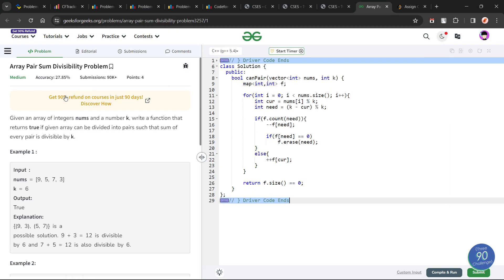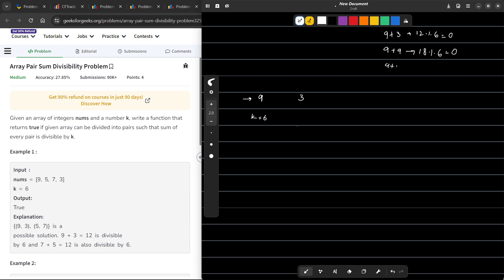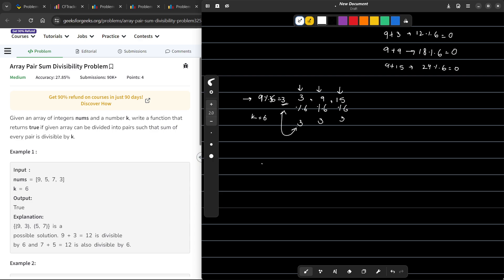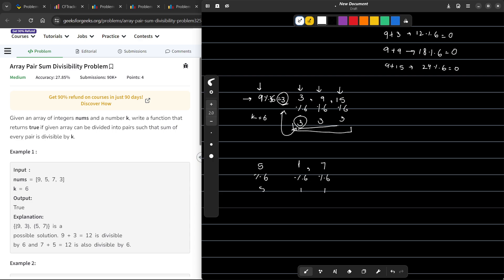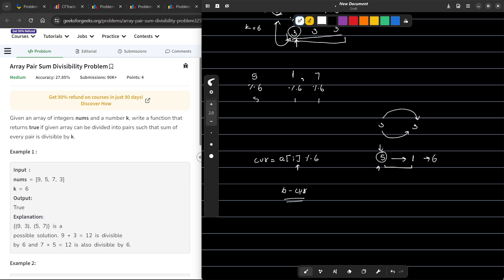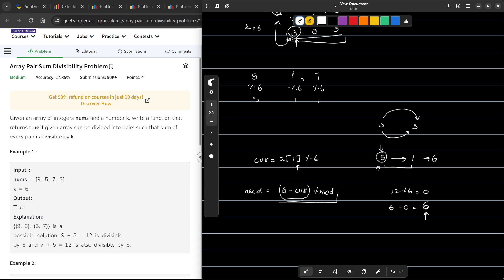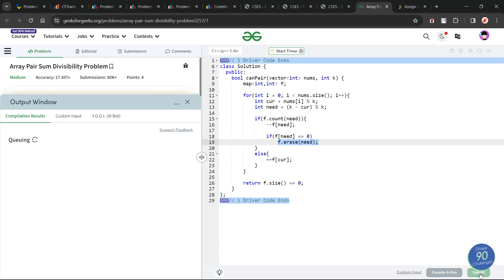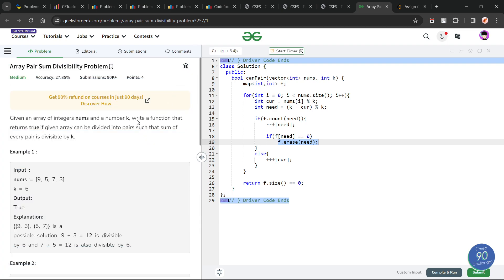Array Pair Sum Divisibility Problem | 01 Jan POTD | Geeks for Geeks Problem of the Day